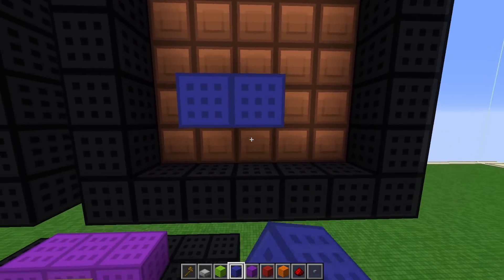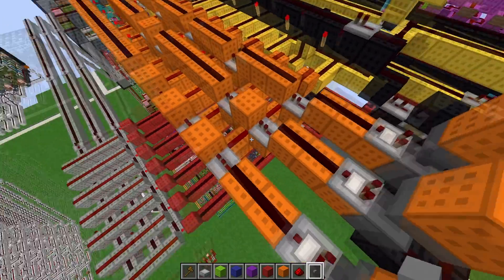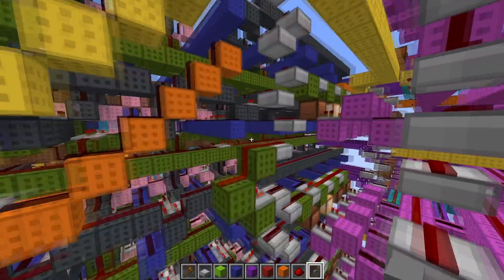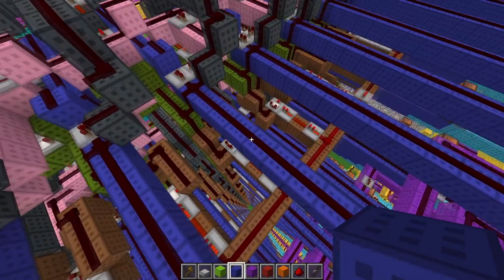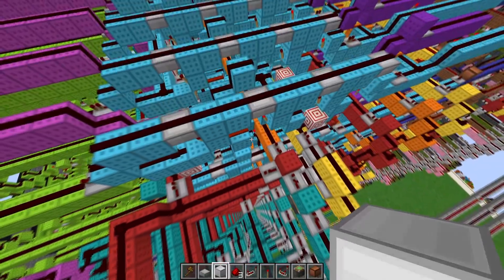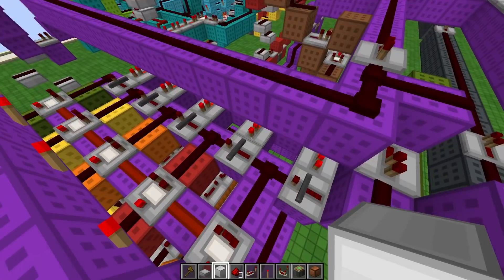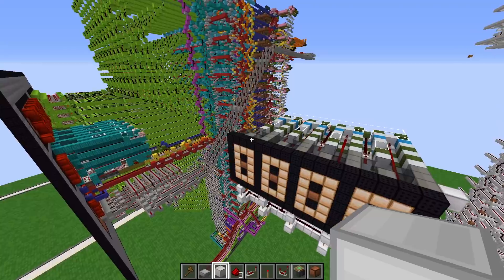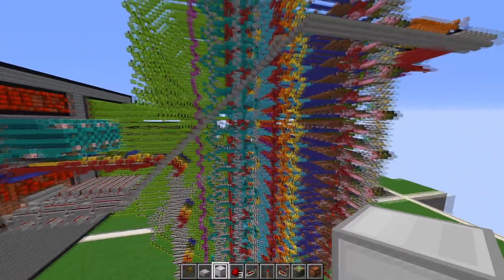I Made Tetris with Minecraft Redstone!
This was my hardest project yet, arguably more complicated than a calculator. There is just so much going on behind the scenes.. line clearing, collision detection, scoring, rotation- but I got it done!

7-segment score counter made by @MaizumaGames

0:00 Showcase
3:32 Explanation